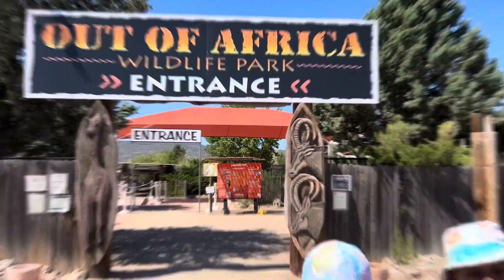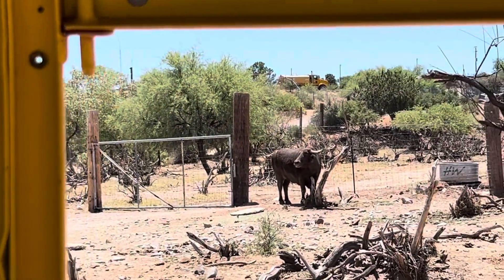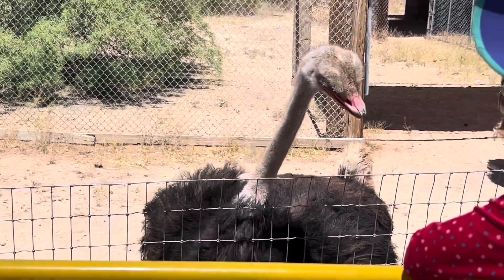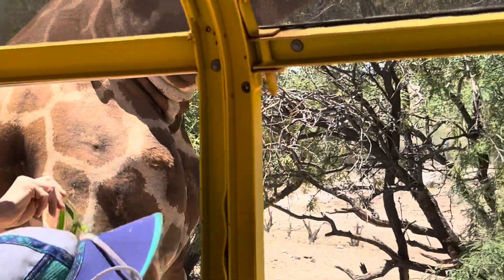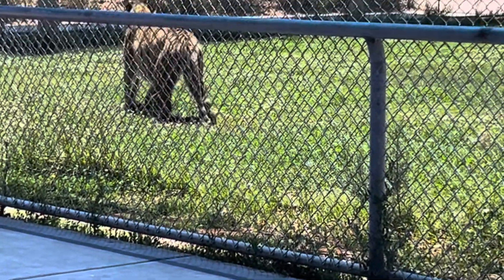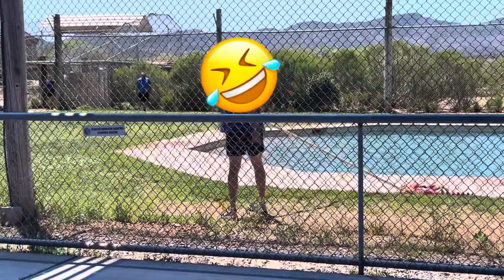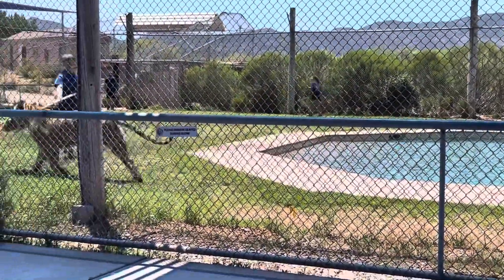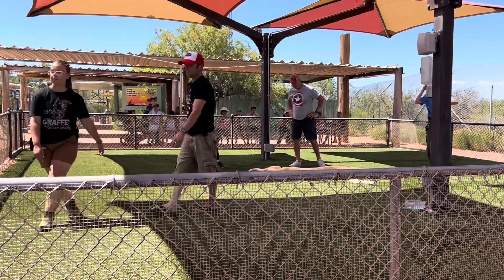Part 2 Out of Africa Wildlife Tour|jumping tiger|heavy python